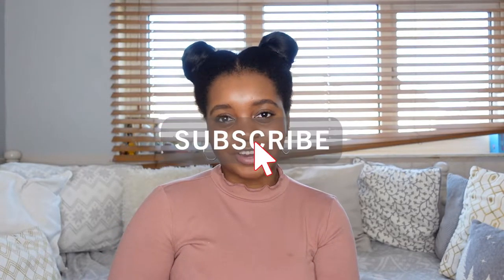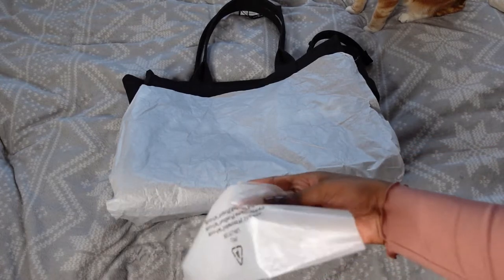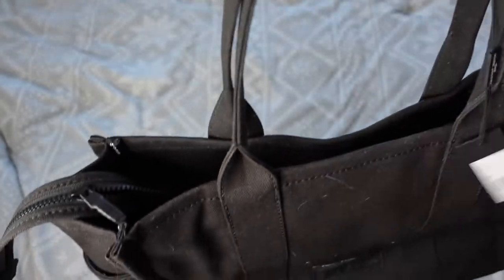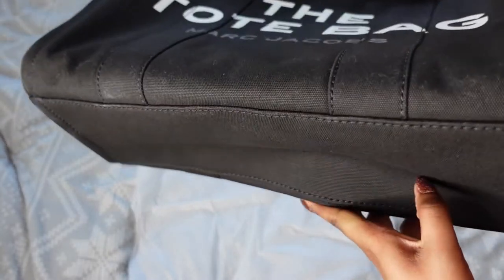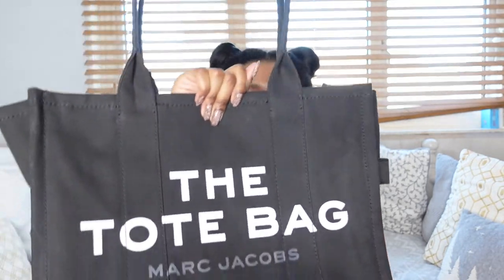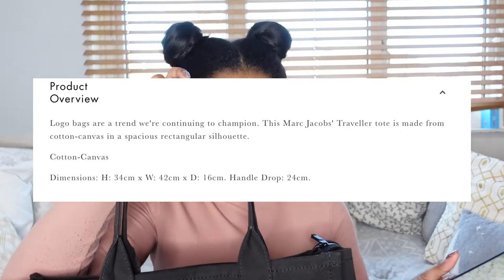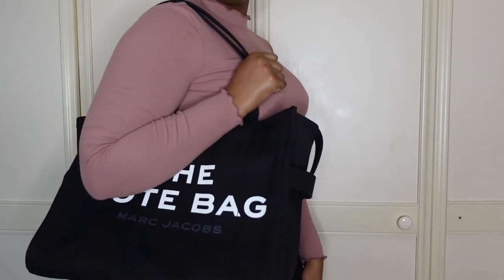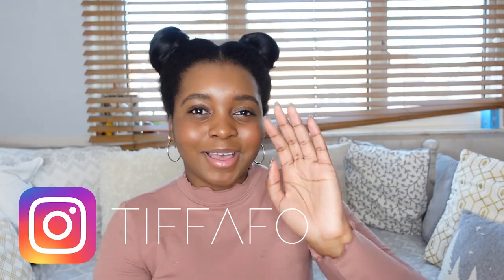MARC JACOBS THE TOTE BAG UNBOXING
Unboxing marc jacobs traveler tote bag in the largest size, modshots and what fits. This is the canvas tote in in the largest size the tote bag collection

My current video routine is  Wednesdays & Sundays, and the occasional cheeky friday vid 💕

TIFFANY’S TOTES WEBSITE NOW LIVE✨💖

⭐️🌟⭐️TIFFANIMATIONS⭐️🌟⭐️

1775 kisses!!! ♥️